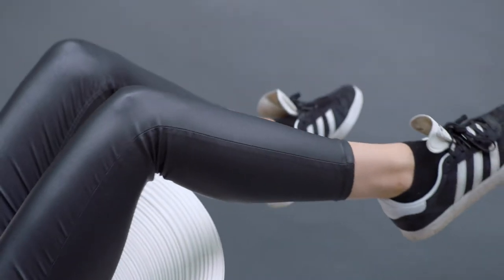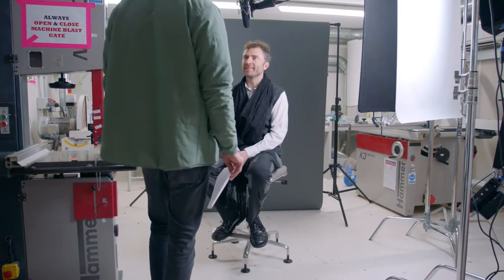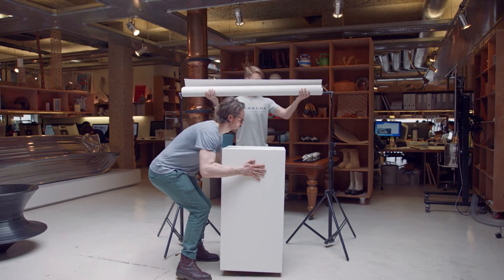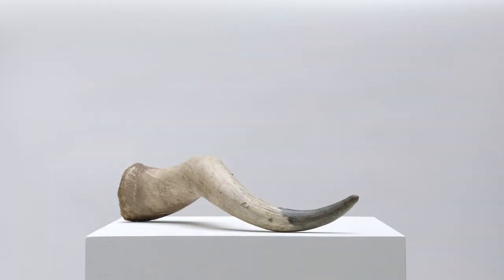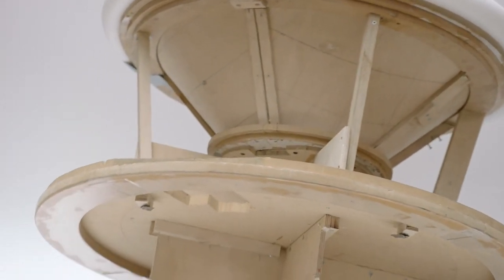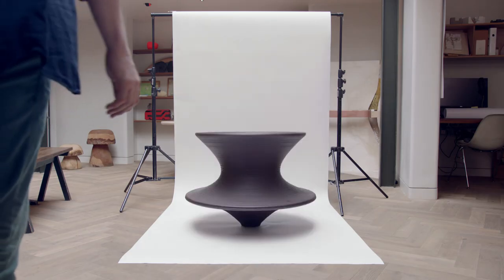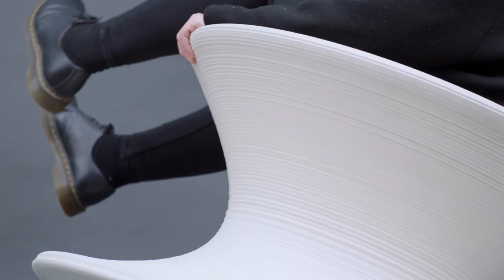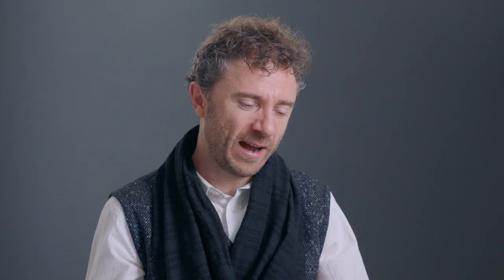Thomas Heatherwick discusses the Spun Chair | Heatherwick Studio For Magis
Thomas Heatherwick brings us a startling twist on conventional furniture design with the playful Magis Spun Chair.

Made from a single profile rotated through 360 degrees the aptly named 'Spun' transforms the domestic seat into a beautifully rendered spinning top. When upright Spun is a sculptural vessel and when lent on its side Spun allows its user to swivel in a circular rocking motion, including being able to rotate in a complete circle. Spun is suitable for indoor and outdoor use.